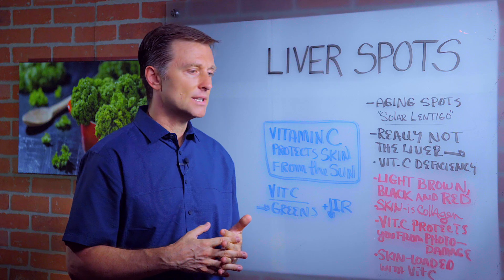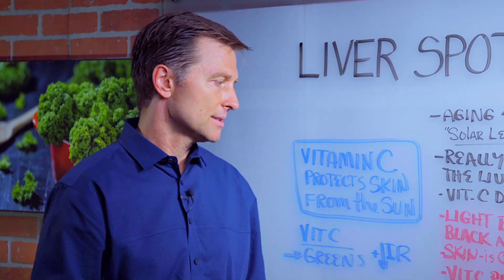What Causes Liver Spots (Age Spots)? – Dr. Berg on Vitamin C Deficiency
Dr. Berg talks about what liver spots are. Liver spots are not really caused by your liver, but it is caused by vitamin C deficiency. Vitamin C protects the skin from the sun. You want to consume vegetables that have high vitamin C not just used cream and serum on your skin.

Most Vitamin C is synthetic and I do not recommend it. Eat vegetables with highly concentrated vitamin C such as collard green, cabbage, bell pepper, chili pepper...etc.